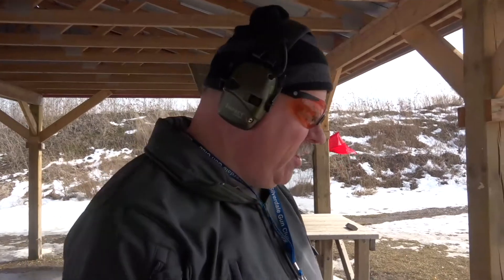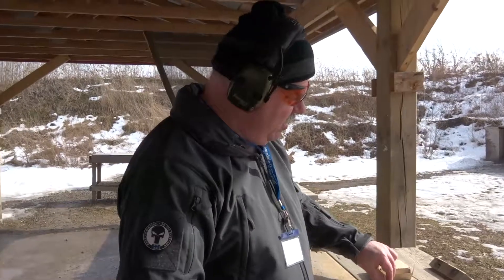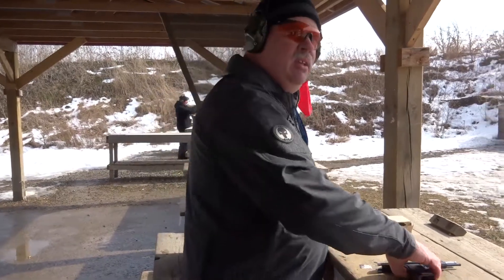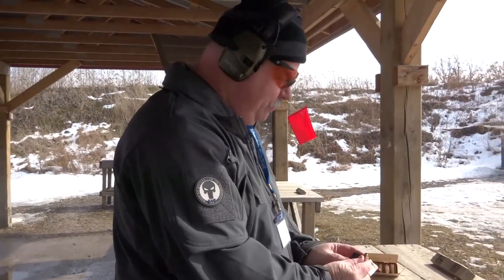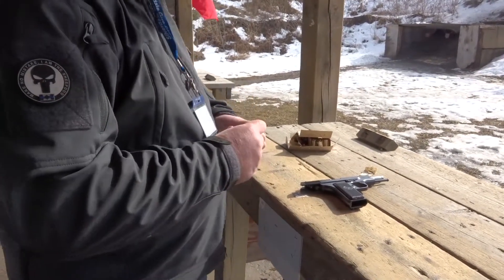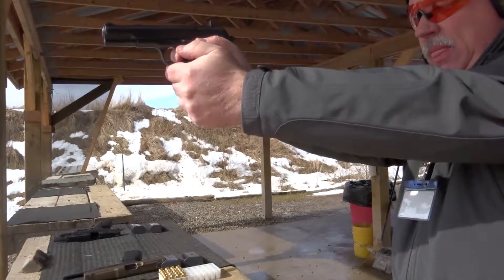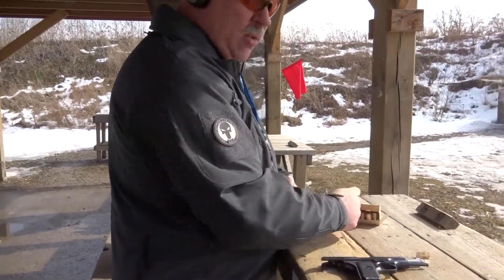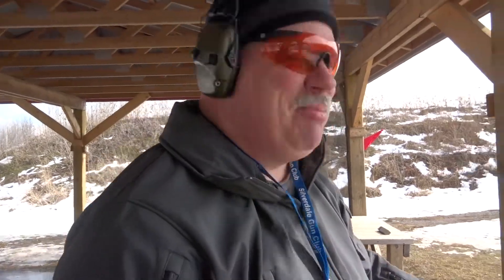First look at the Tokarev M57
Keith shots the M57 Tokarev for the first time.